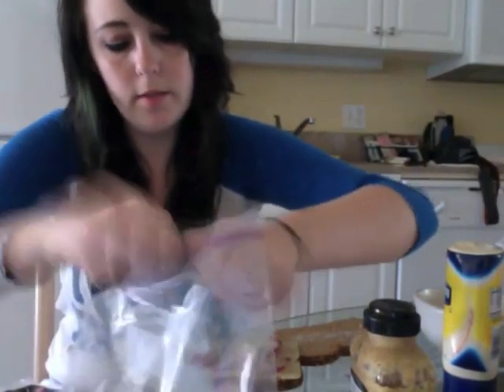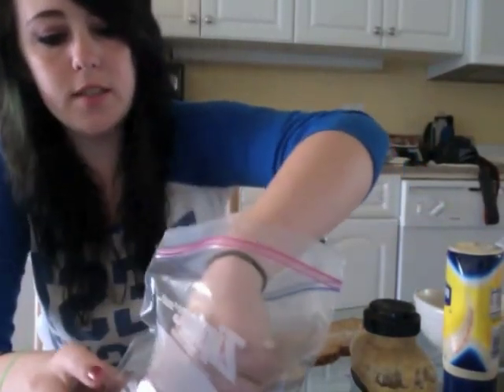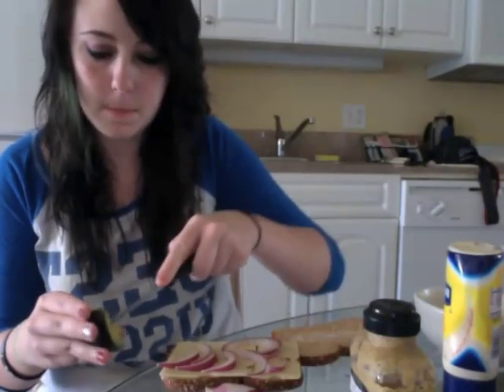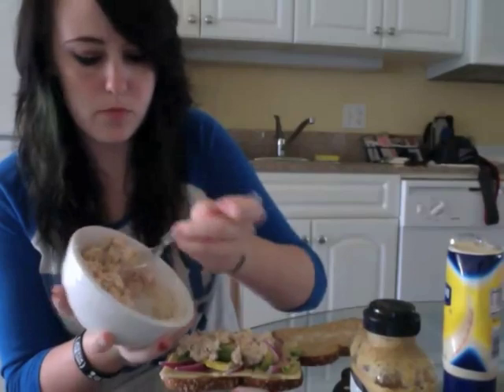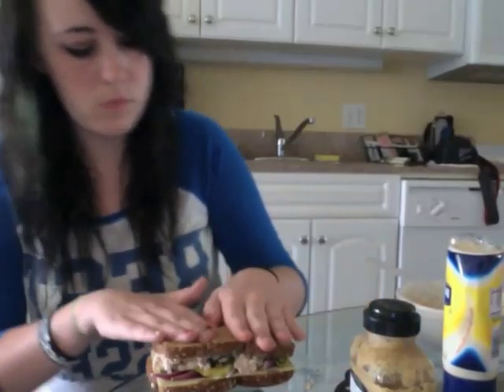cooking with rachel #3.